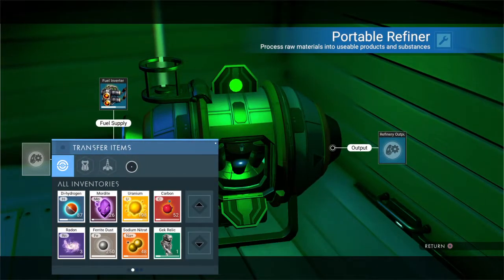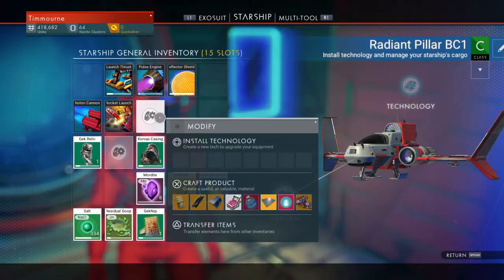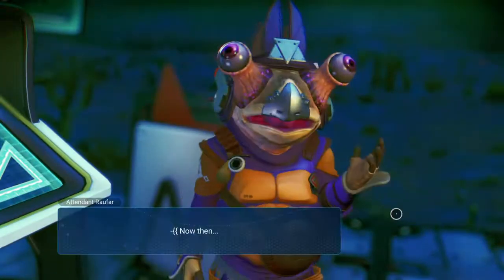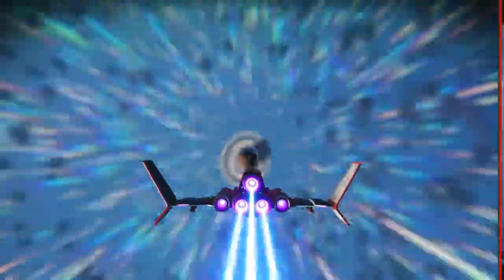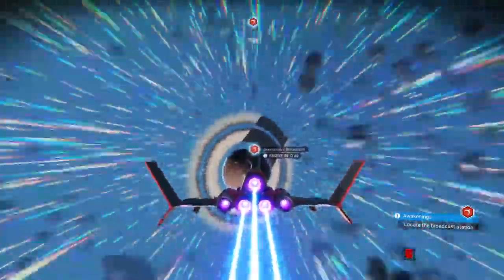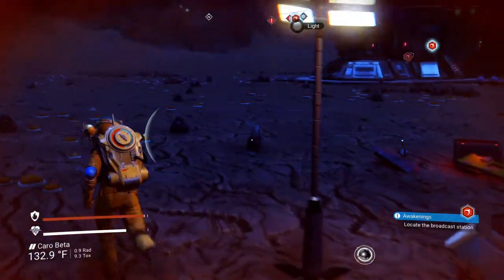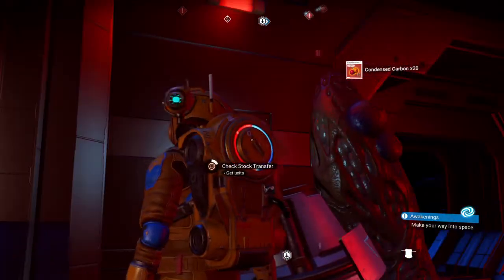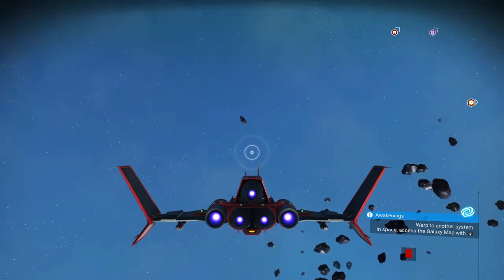No Man's Sky Beginner's Gameplay - Episode 16 - Seek Information Amongst The Stars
No Man's Sky Beginners Gameplay – Episode 16 – The Beginning – Seek Information Amongst The Stars

We continue to prep for jumping to hyperspace. We need to process our material and condense things down for inventory space. Using the portable refiner to convert mats is a great way to compress.

Always check the Launch Thruster Fuel when you lift off.

We leave the planet and recieve the location of the broadcast station.

We run out of fuel in the Pulse Engine. Always asteroids to mine to refuel.

Again, we have run out of inventory space.

As we travel between planets, we are delayed from the next system yet again.

Try not to do a Straiffing run when landing. i push the wrong button. again.

More Whispering Eggs at the Abandoned Structure we have to use for the broadcast.

We learn the Blueprint for Antimatter Housing (needed for Warp Cell production).  The Warp Cell is made, our Hyperdrive has fuel!

When repairing the "Damaged Machinery", make sure to let the game run it's course and don't scroll off target until it gives you the reward.

At the end, we break atmosphere (finally) and prep for the jump to find a Korvaxian Scientist!

Welcome everyone!  I am Timmourne Darkwater (My Alias of course).  I am a middle aged father of 6 who enjoys gaming on the side.  My friends call me Big Poppa T-Mo, so i kind of run with the title.

Join me as I journey along the path of the stellar game No Man's Sky by Hello Games.  I will record my journey for all to see.  Maybe you can learn a thing or two, I know i sure did!